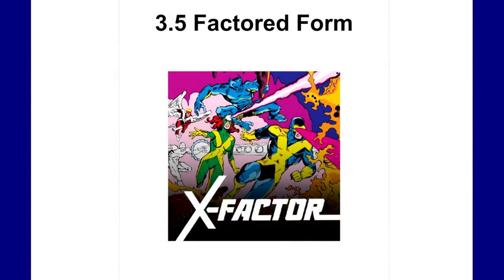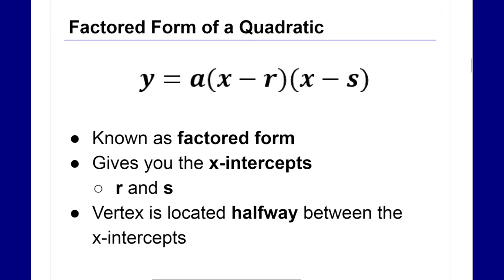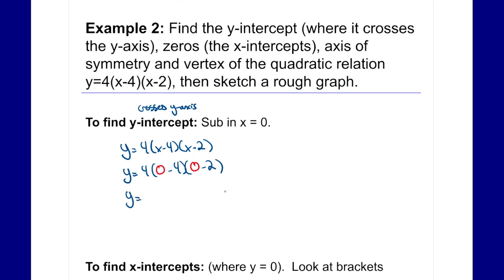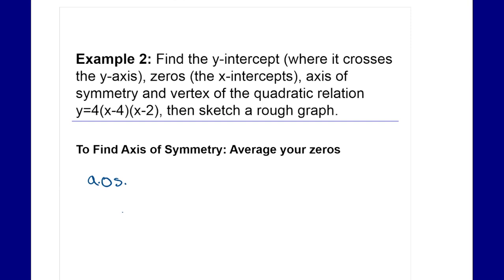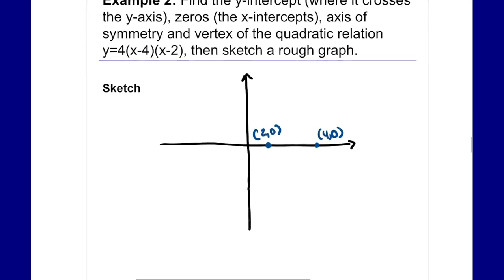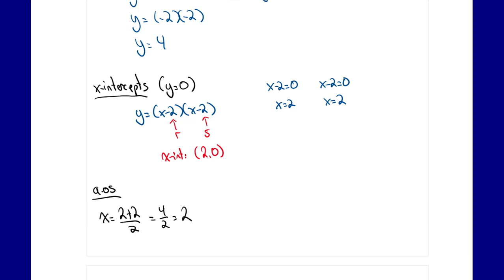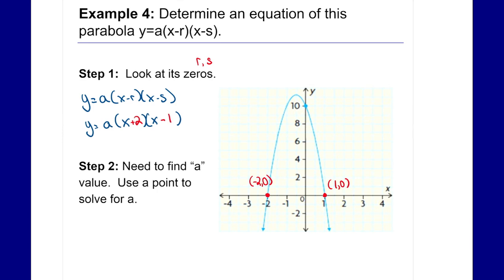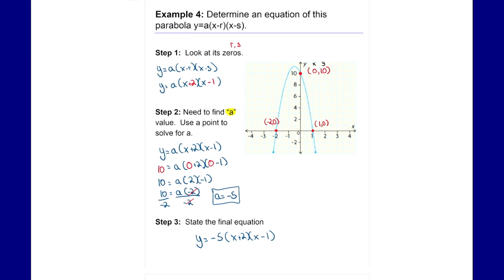3.5 Factored Form of a Quadratic